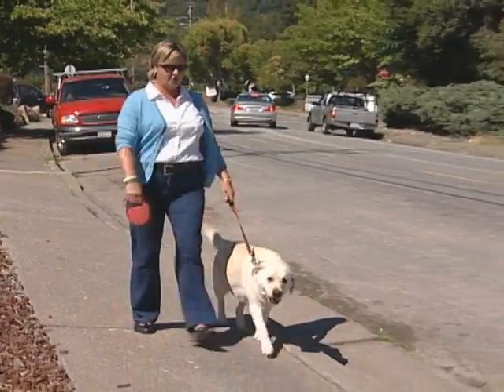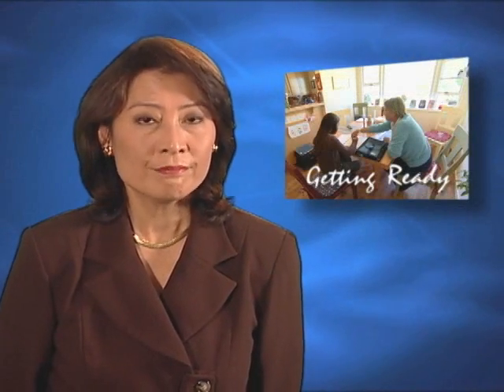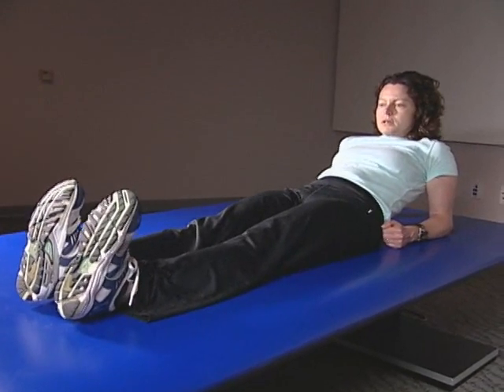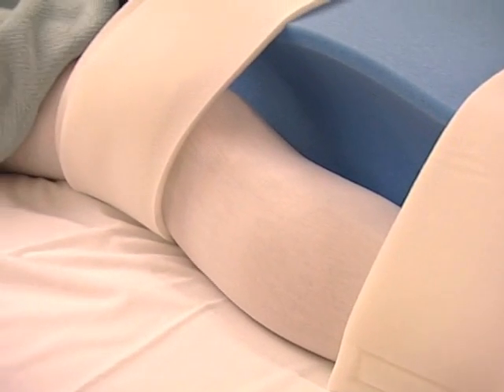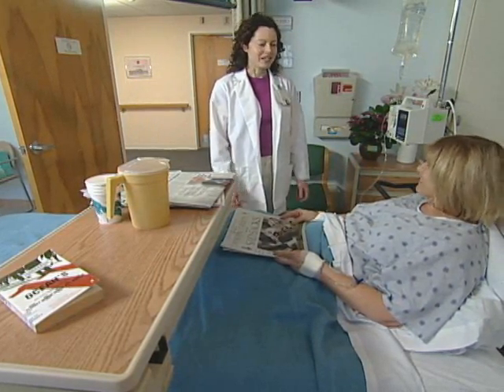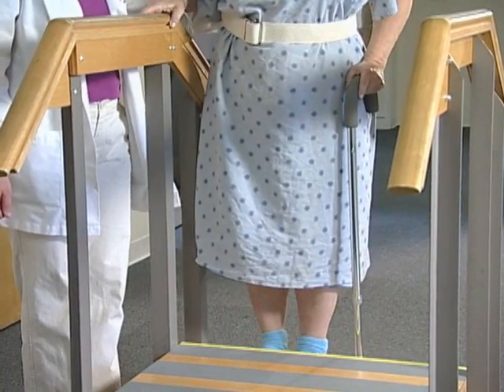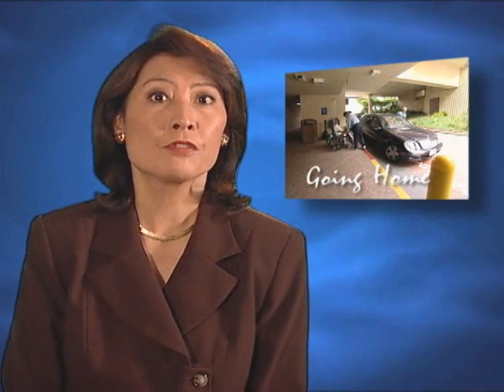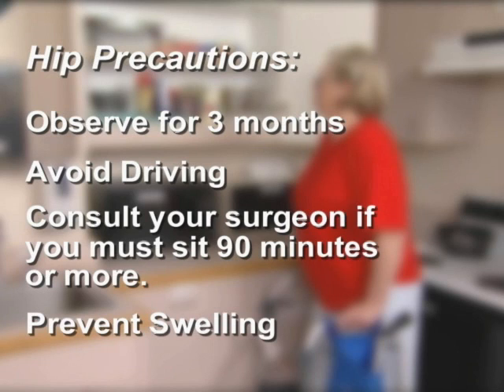Total / Partial Hip Replacement Surgery Explained. Successful Hip Surgery Tips.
Learn about partial and total hip replacement surgery from CPMC San Francisco.  Understand how to prepare for successful hip replacment surgery as well as some of the common terms such as partial vs. total hip surgery, anterior hip operation, artificial hip and more.  Total hip arthroplasty, or surgical replacement of the hip joint with an artificial prosthesis.  Hip surgery recovery times.